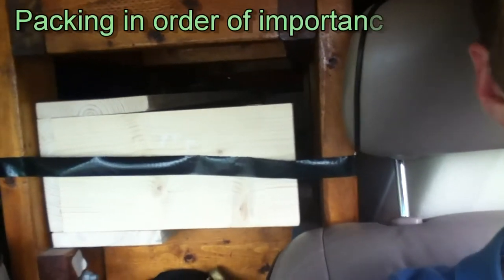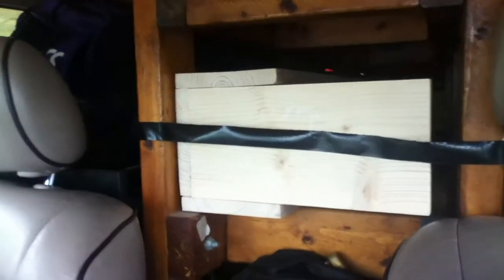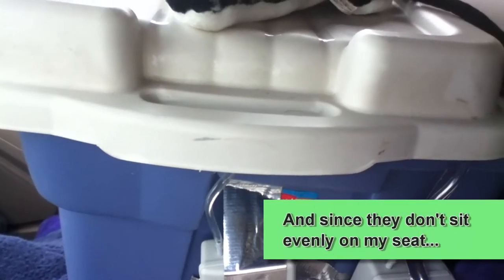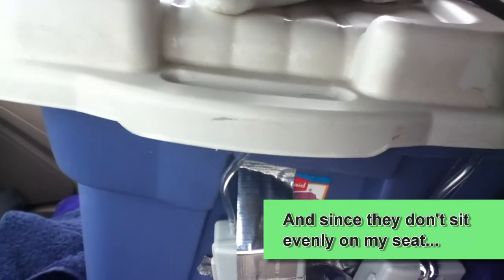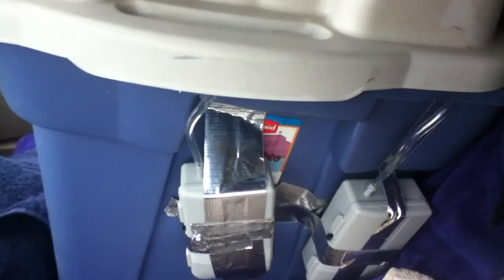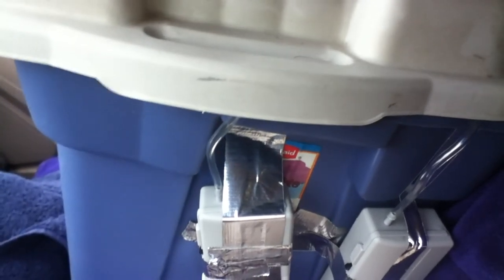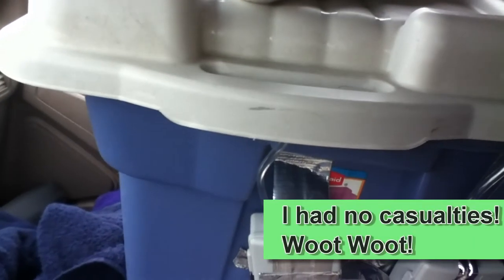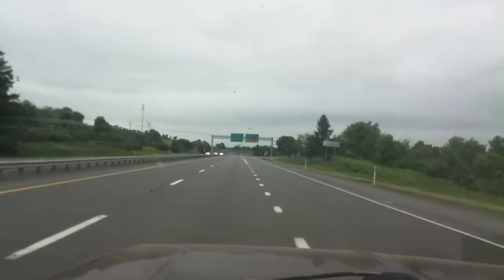Driving Vlog and Transporting Fish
I'm back! I finally finished my semester and headed home. Here's a quick Vlog on my trip back and some incite on how I transport my fish. The trip is a minimum of 6 hours driving and that doesn't include tear down and restoring time. I did  not lose any fish with this method.